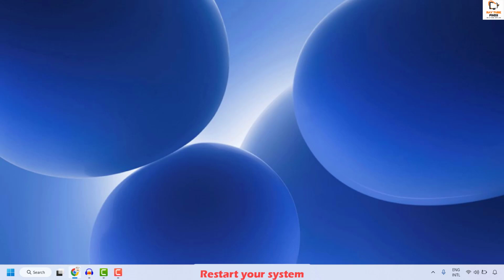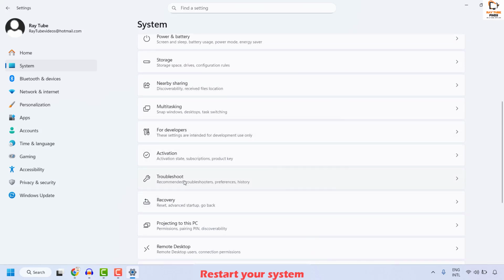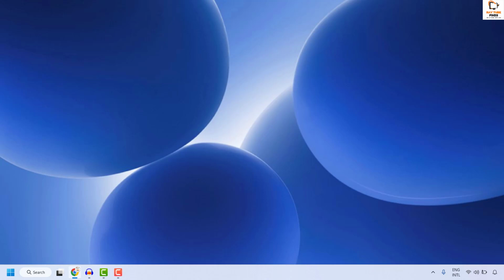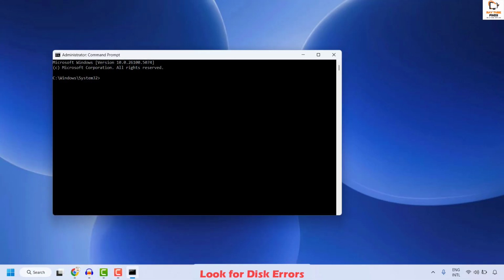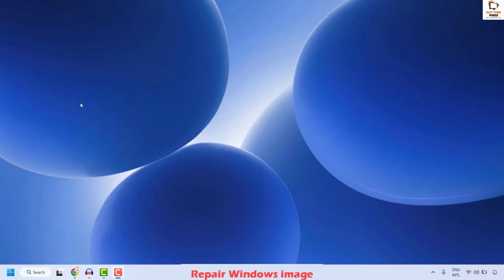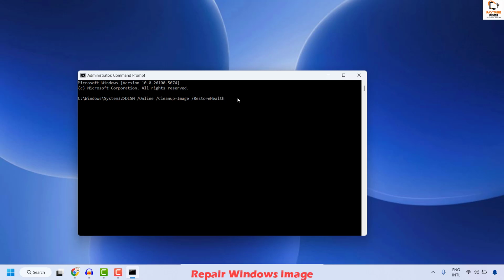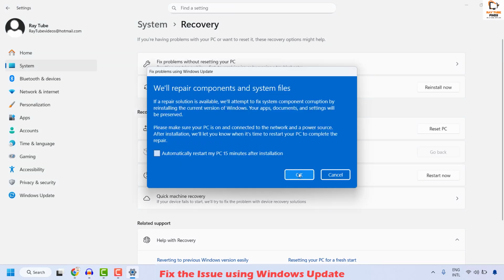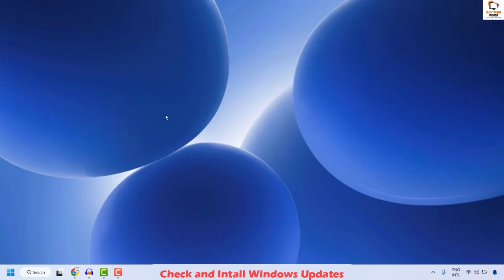Fix Windows cannot install required files error 0x80070570 Installing Updates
If you encounter Error 0x80070570 in Windows, it indicates that the file or directory is unreadable or damaged. This error occurs when someone copies a file, erases data, or installs a new application. In most cases, there is no fault with the PC but a minor disk error, file corruption, or a glitch in the installed media.

Here are some ways to solve the problem and repair the error:

Fix Windows cannot install required files, error 0x80070570
Fix 1: Restart your system
While this might sound basic for an error like this, this solution is highly capable. To restart a Windows PC:

Click on Start -- Power Button -- Restart.

Fix 2: Use the Windows Update Troubleshooter
If the 0x80070570 error keeps resurfacing while performing a Windows update, to fix it efficiently, one can use the Windows Update Troubleshooter.

Press Windows + S to search.
Open Settings -- Update and Security -- Troubleshoot.
Click on Additional Troubleshooters and go to Windows Update.
Click on Run the Troubleshooter.

Fix 3: Look for Disk Errors
Due to improper shutdowns and wear and tear, disk error can occur. It also causes the 0x80070570 error on the Windows PC. For this use the built-in: CHKDSK command-line tool. It examines your drive for inaccuracy and corrects it.

Look for Command Prompt in the Taskbar and click on Run as Administrator.
Within the Command Prompt, type chkdsk and click on Enter.
If the scan displays errors, enter chkdsk /r in the Command Prompt and press Enter.
It will resolve and recover the damaged hard drive sectors.

Fix 4: Repair Windows image
To fix any primary error, Windows has two built-in tools: System File Checker (SFC) and Deployment Imaging Service and Management Tool(DISM).

Perform the following Command for SFC scan: sfc /scannow
Perform the following Command for DISM scan: DISM /Online /Cleanup-Image /RestoreHealth
Restart the device to check if the issue is settled.

Fix 5: Update Windows
Click on Settings -- Windows Update -- Check for updates.
Tap on Install if there is a new update.
Restart your Windows PC to apply the change.

Applies to:
windows cannot install required files make sure all fields required for installation are available
windows cannot install required files make sure all files required for installation are available
windows cannot install required files the file may be corrupt or missing make sure all files
windows cannot install required files. the file may be corrupt or missing
windows cannot install required files they may be corrupt or missing
windows cannot install required files make sure all fields required for installation are available 7
windows cannot install required files network problem may be preventing
windows cannot install required files error code 0x8000ffff
windows cannot install required files. the file may be corrupt or missing windows 7
windows cannot install required files. the file may be corrupt or missing windows 10
windows cannot install required files. the file may be corrupt or missing windows 11
windows cannot install required files حل مشكلة
windows cannot install required files como resolver